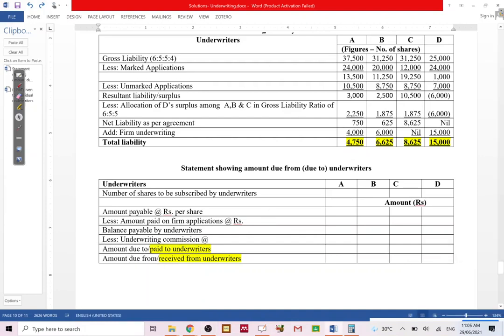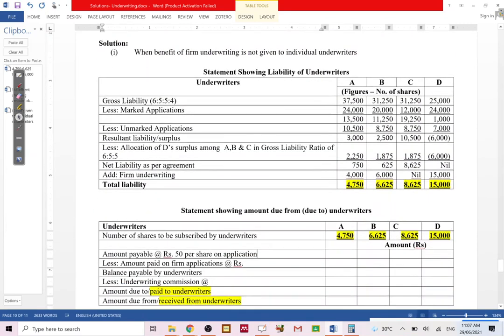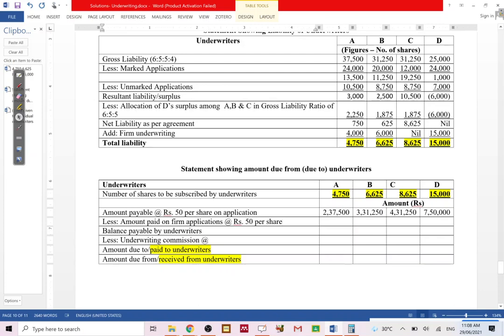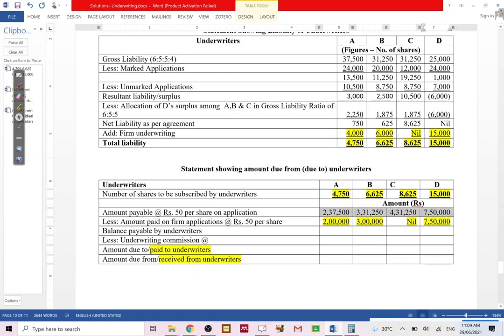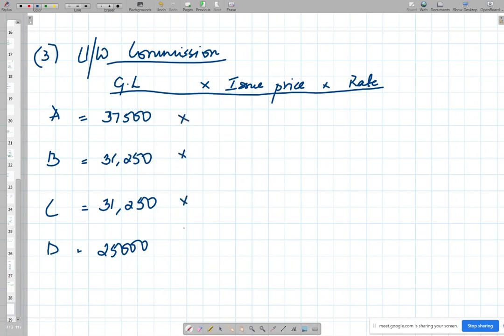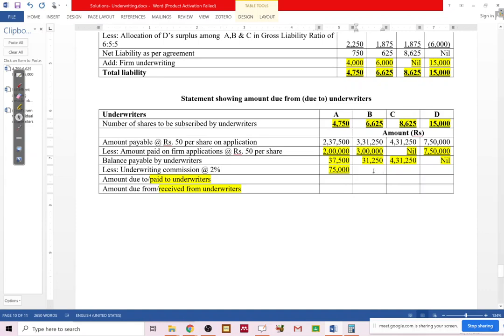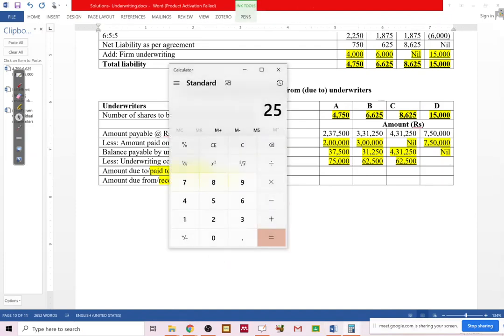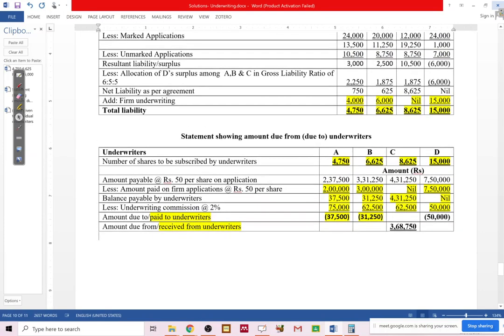15 Problem 9 | Part 2 | Underwriting of Shares